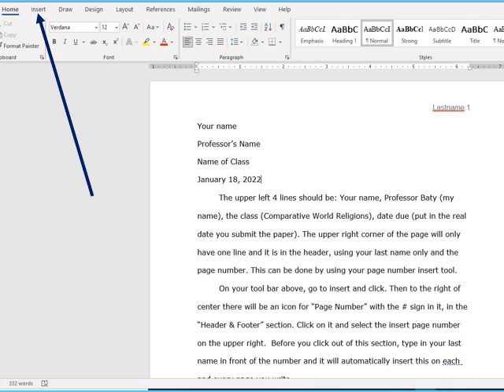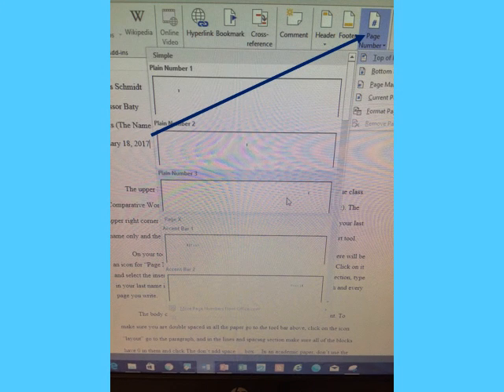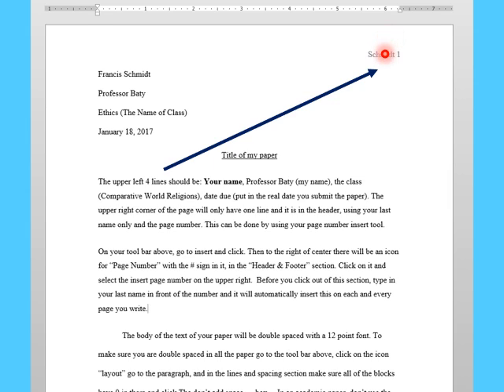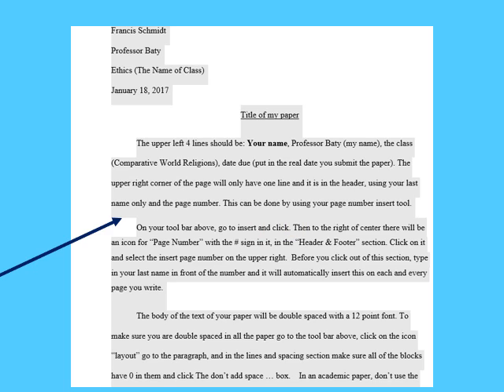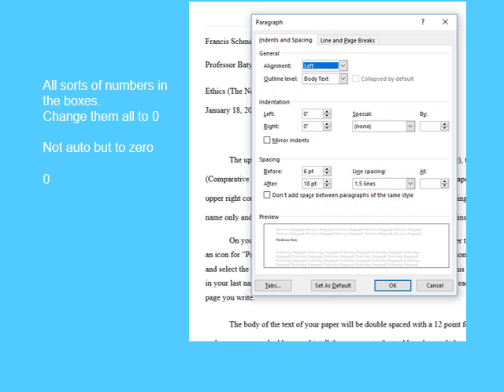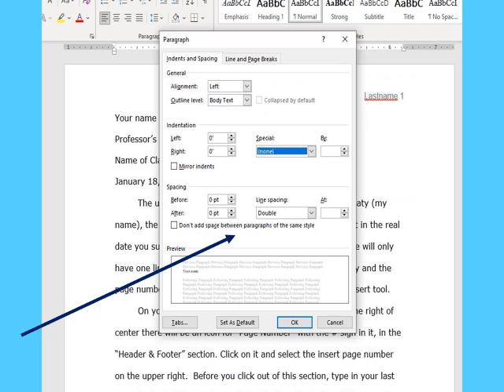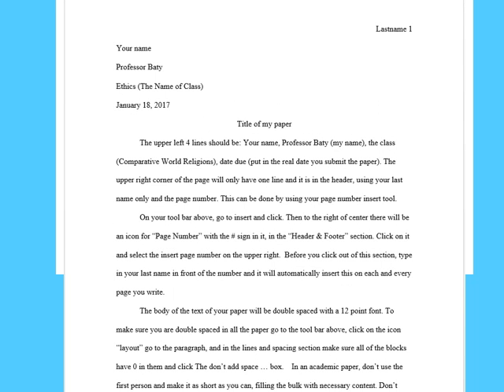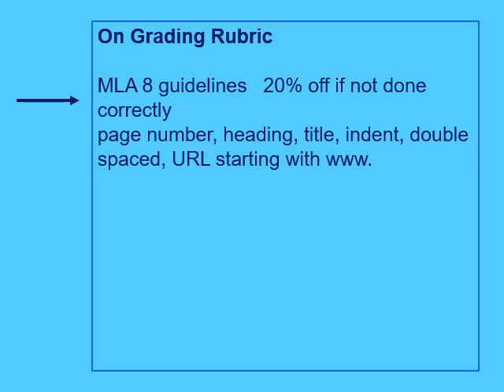Making MLA 8 right for Prof. Baty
Making MLA 8 the way I am expecting it in the classroom at LCC.
I also go over the content expected for summaries.
Also you are given the grading rubric in this video.